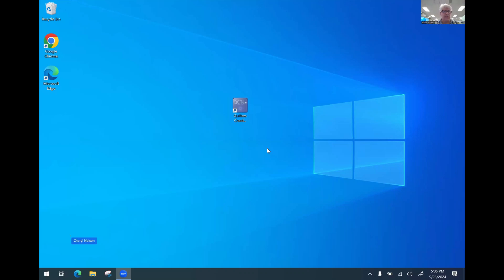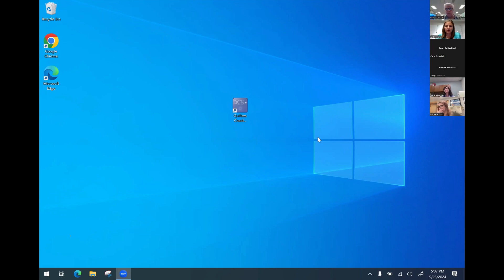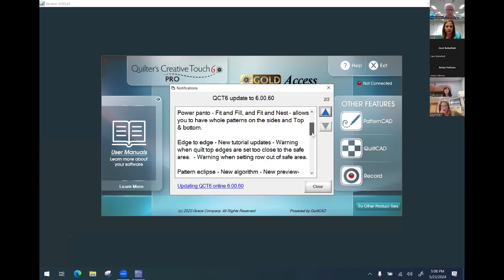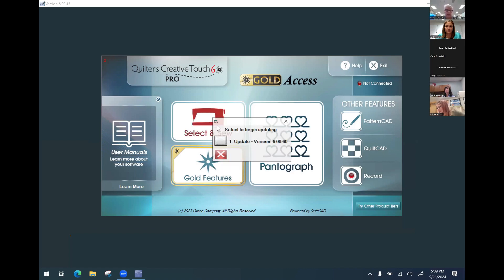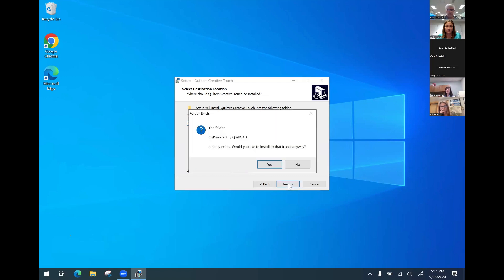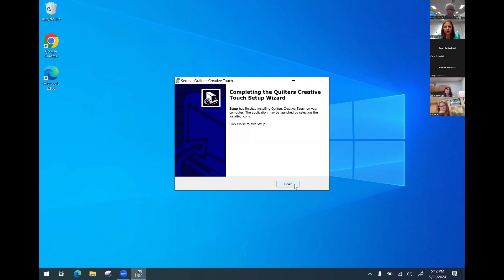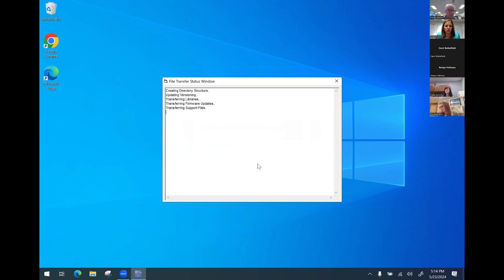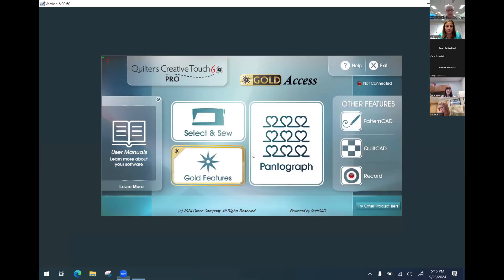Updating Your QCT Software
Learn how to update your QCT software to the newest version of QCT 6!